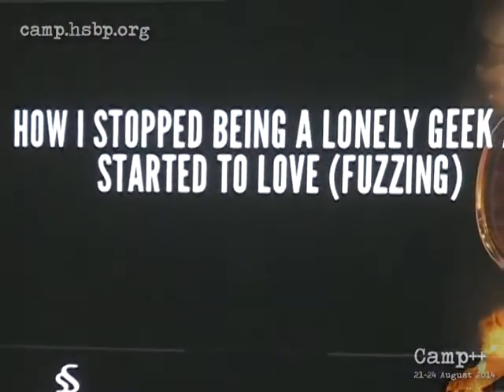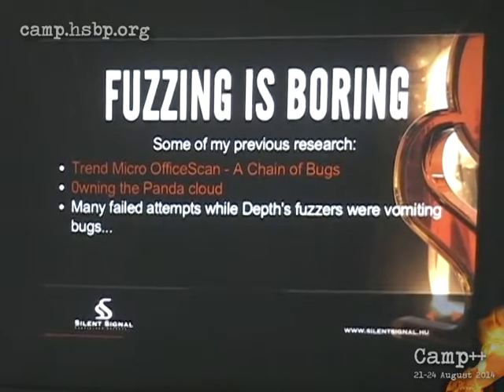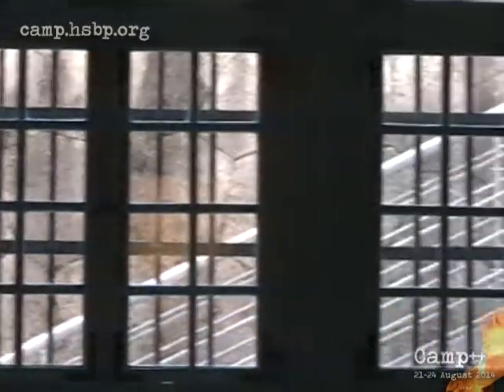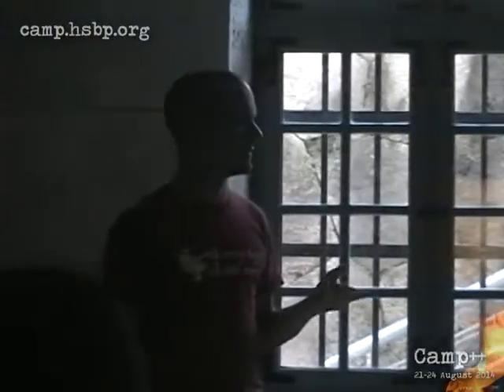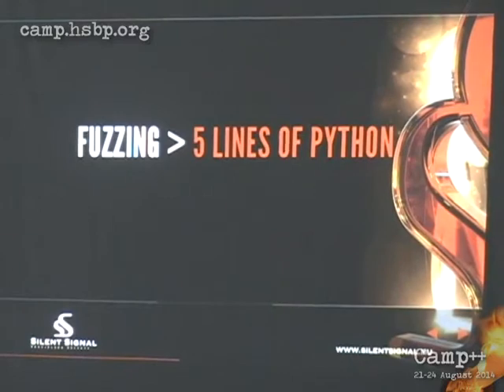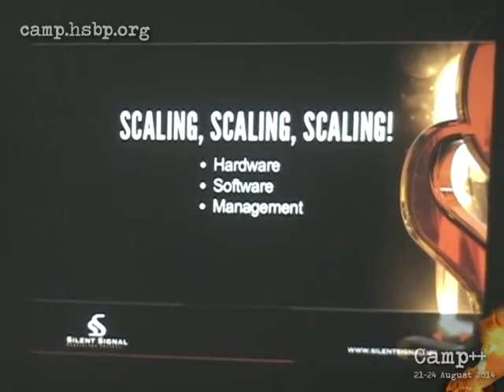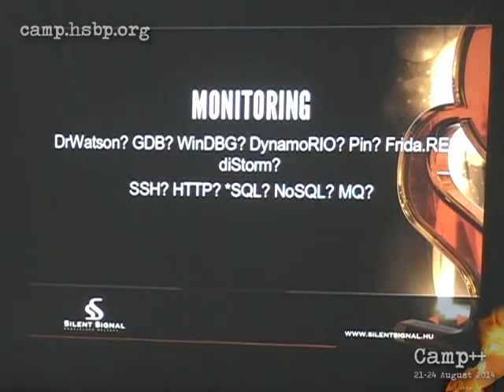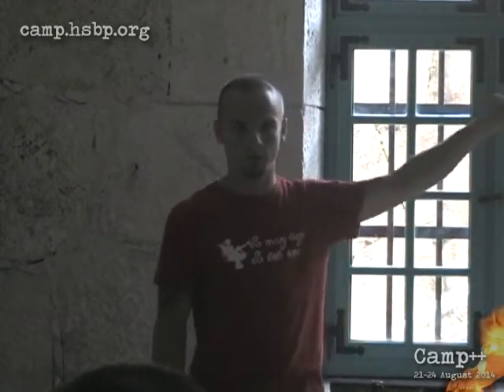Camp++ // Buherátor: How I stopped being a lonely geek and started to love (fuzzing)